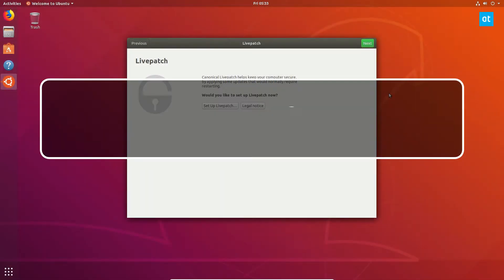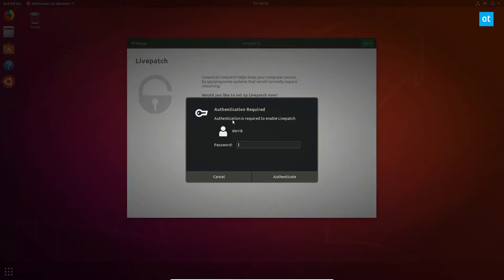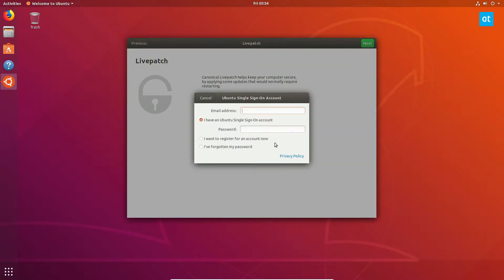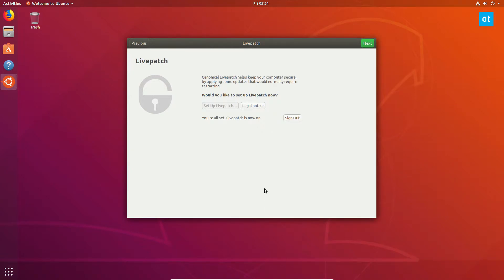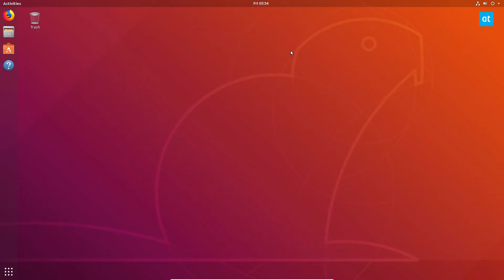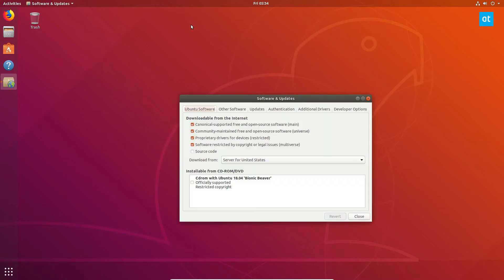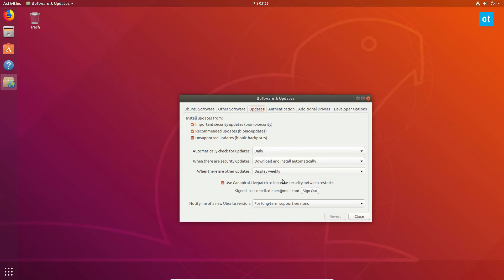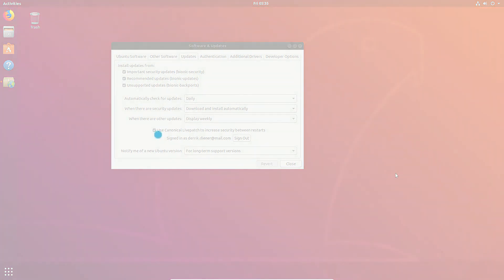How To Enable Live Patching On Ubuntu 18.04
Updating Linux is a lot easier than updating other operating systems. Instead of staring at a rotating blue loading screen on Windows, Linux users need only enter a few commands, watch some packages install, and go on about their day.